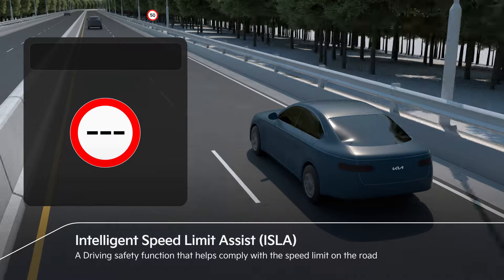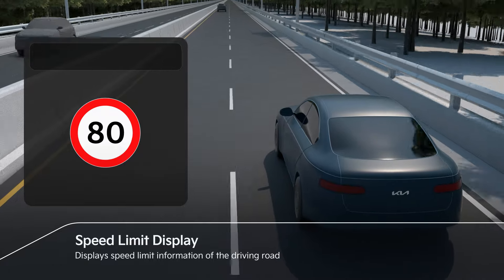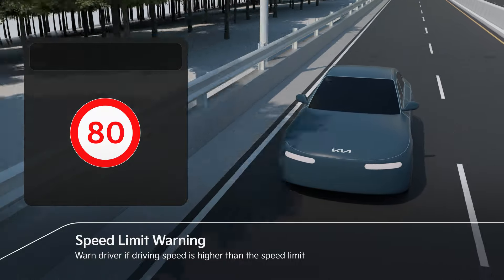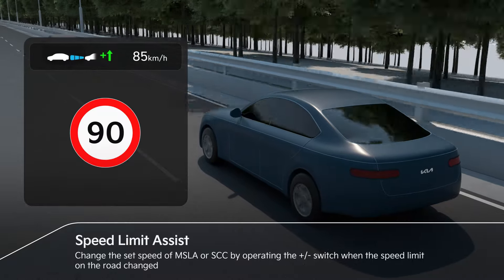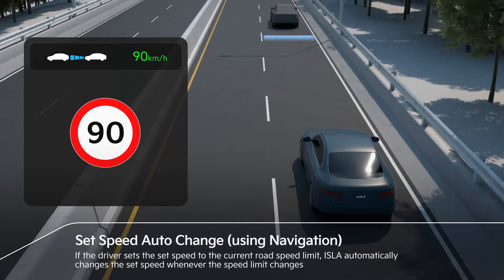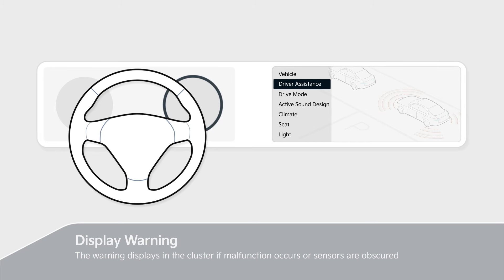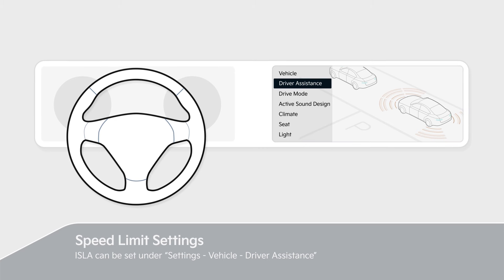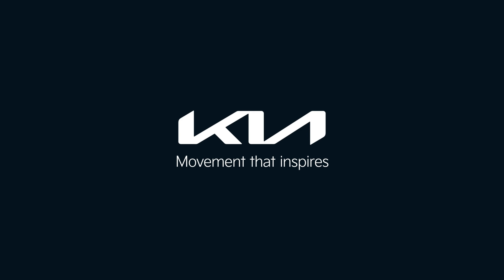Intelligent Speed Limit Assist (ISLA) | Kia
Intelligent Speed Limit Assist (ISLA) uses information from detected road signs and navigation systems to help you stay within the speed limit for a safe and enjoyable drive.